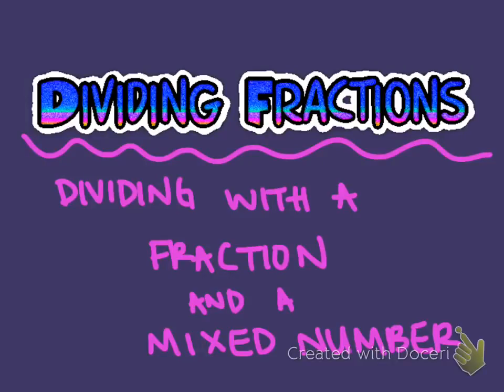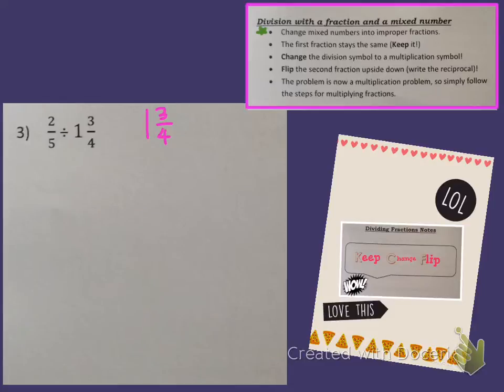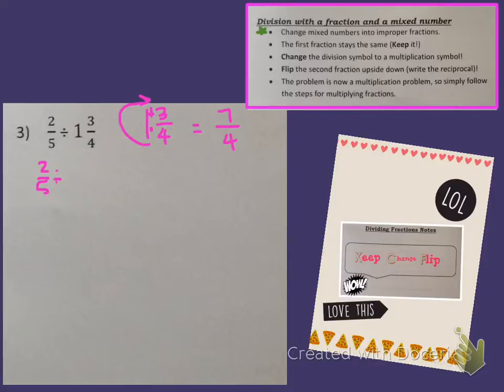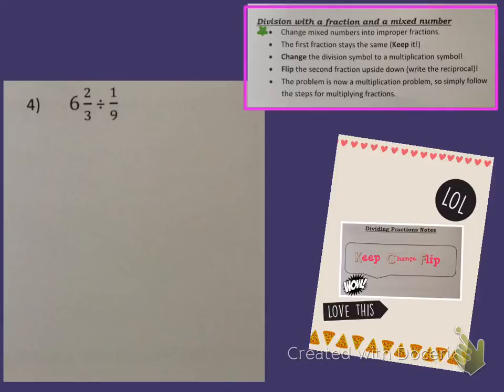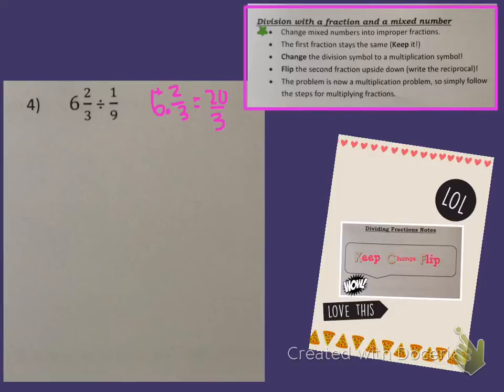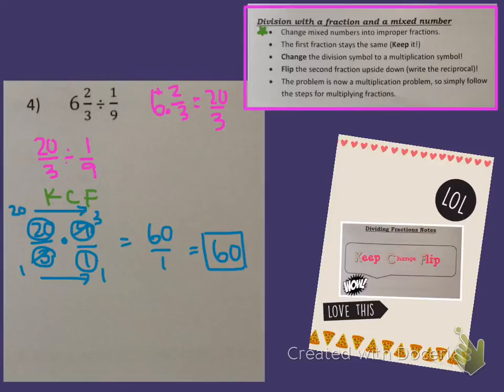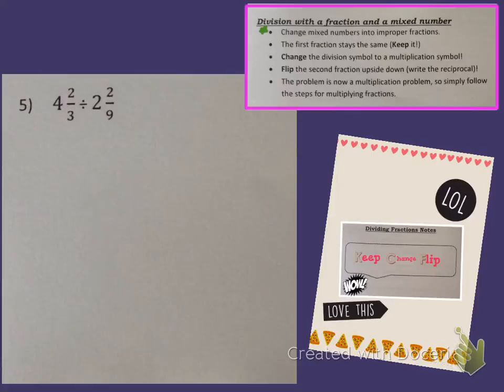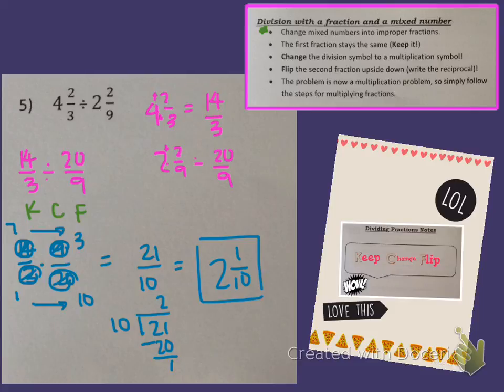Dividing Fractions - Part 2